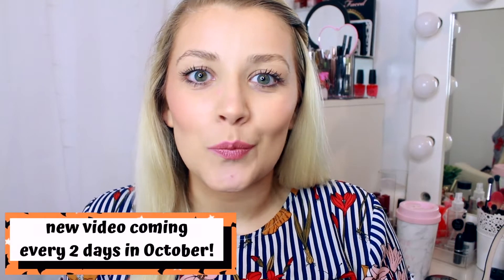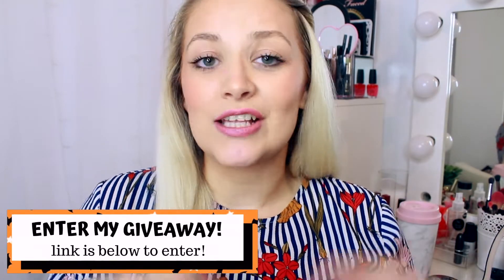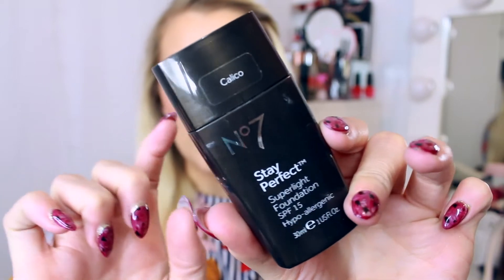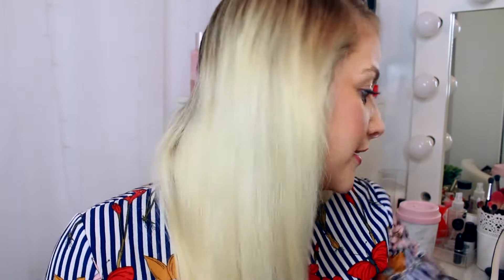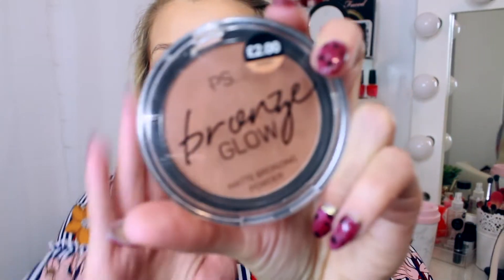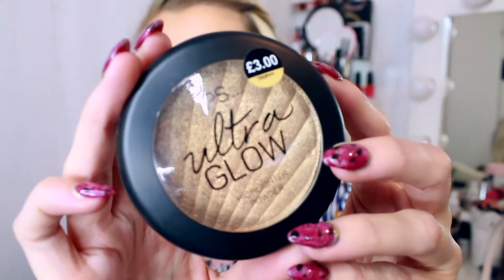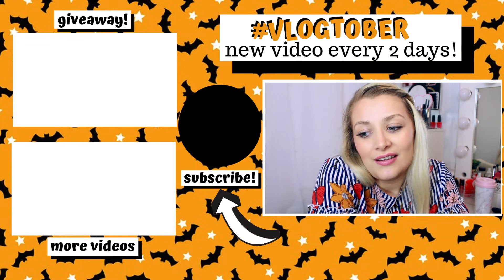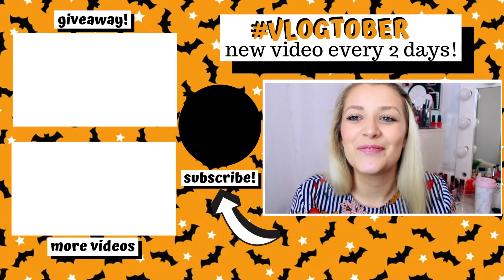PRODUCTS I'VE BEEN LOVING IN OCTOBER 2019 | MONTHLY FAVOURITES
Hey! Can you believe this is the last day of Vlogtober2019 ?! It has absolutely flew by!! I hope you've enjoyed the uploads every 2 days, I'm so proud of myself for sticking to it and it's definitely motivated me ready for Vlogmas!! To finish off the month we are going through my monthly favourites and looking at what products I've been loving in October 2019! I've fell head over heels in love with my bag, scarf and coat trio, they've became my best fall wardrobe essentials and would be perfect for a capsule wardrobe as they are so versatile!

Hiii! I'm Lucy Stephenson MSc BSc (fancy or what?). I upload Wednesdays and Sundays at 6pm BST (aka UK time!) here on my channel and I make videos about all things beauty, lifestyle and fashion and show you the REALISTIC side of my life and being a SmallYouTuber whilst building a career in Psychology too!

Some of the contents/graphics within this video were created and/or edited by Brogan Algar.